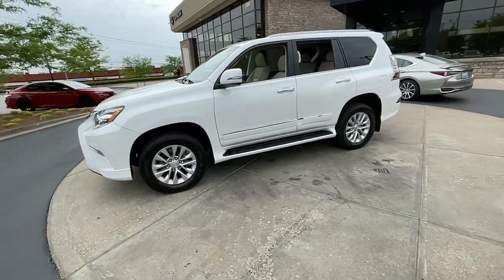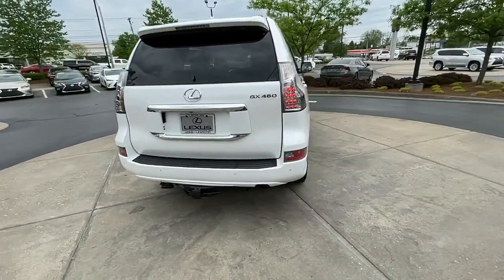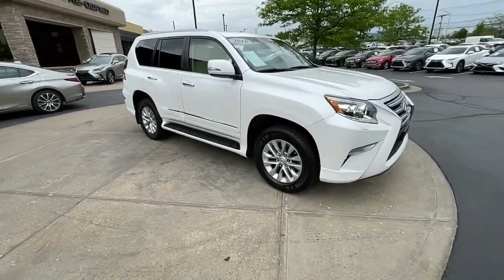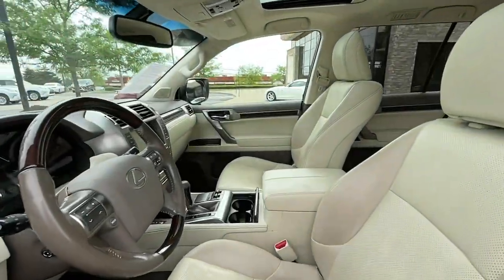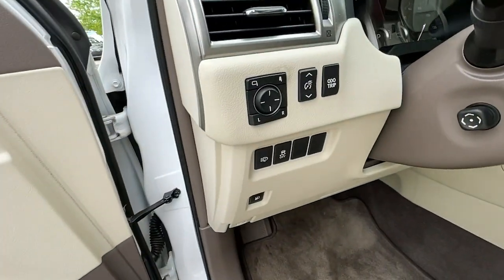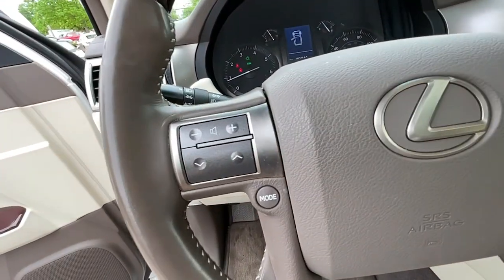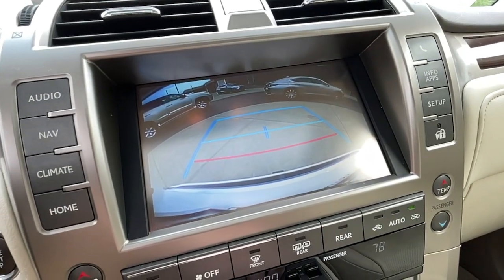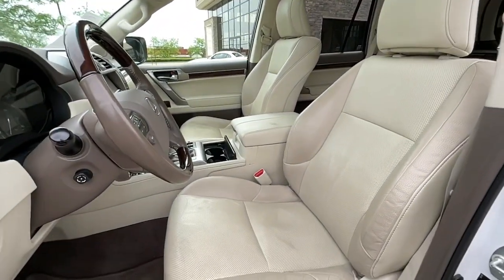2018 Lexus GX Lexington, Wyandotte, Colby, Becknerville, Clintonville, KY X30595A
Starfire Pearl Used 2018 Lexus GX available in Lexington, KY at Lexus of Lexington. Servicing the Lexington, Wyandotte, Colby, Becknerville, Clintonville, KY area.
2018 Lexus GX GX 460 Premium 4WD - Stock#: X30595A - VIN#: JTJBM7FX7J5191010

1264 E New Circle Road

L/ Certified CARFAX 1-Owner LOW MILES - 48936! $1300 below J.D. Power Retail! Heated Seats Sunroof Navigation 3rd Row Seat Running Boards Back-Up Camera Captains Chairs 4WD Trailer Hitch Alloy Wheels. AND MORE! OPTION PACKAGES: Ventilated Front Seats Windshield Deicer LED Front Fog & Driving Lamp Dual Front & Rear Auto Air Conditioner 2nd Row Captains Chairs Front & Rear Heated Seats Lexus Enform Destinations Destination Assist and eDestination Lexus Insider PURCHASE WITH CONFIDENCE: 161-Point Inspection and Reconditioning 2-Year/20k-Mile Complimentary Scheduled Maintenance (up to 4 Services) from date of purchase $0 deductible for warranty repairs Roadside assistance and trip interruption services are included during the warranty period Complimentary loaner car provided Balance of New Car Warranty plus 2 years/unlimited mile Warranty SERVICE COMPLETED: Service Work completed on this Lexus GX 460 included: Complete Multi-Point Inspection Oil & Filter Change by a Factory Trained Technician Battery Voltage Test Tires Inspected Brake Inspection Emissions System Check Professional Detailed Inside and Out Function Test all Lights Check the Complete Exhaust System Cooling System Inspection Transmission Fluid Inspection Differential Fluid Inspection Function Test all Options & Accessories. VISIT US TODAY: We here at Lexus of Lexington have made it our mission to provide a first class car-shopping experience to our valued customers throughout Lexington Frankfort KY Georgetown KY and Richmond KY. With our vast selection of new and used cars youll have the chance to browse our current inventory in a comfortable stress-free shopping environment. Visit us to take a test drive learn more about financing or service your car and we can assure that youll always be well taken care of! Pricing analysis performed on 5/2/2022. Horsepower calculations based on trim engine configuration. Please confirm the accuracy of the included equipment by calling us prior to purchase.